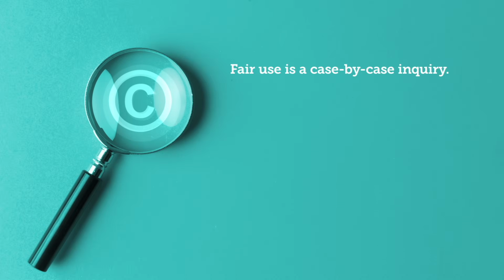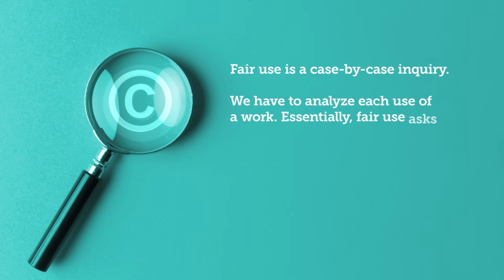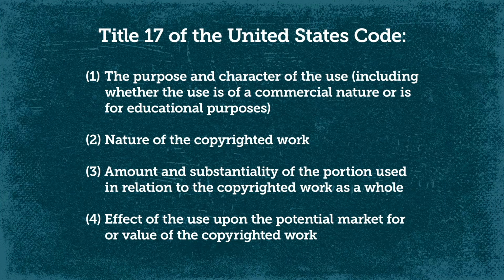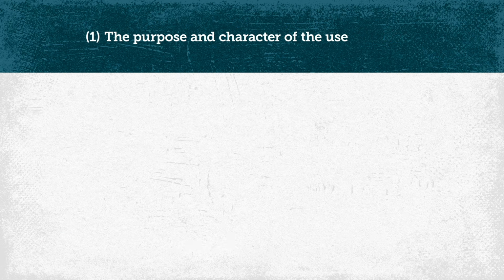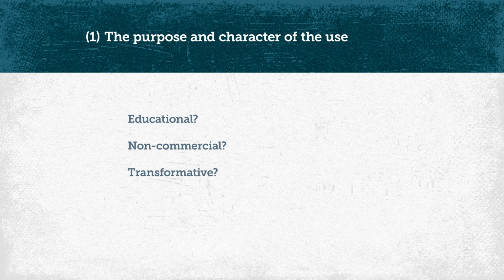Fair Use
In this video, find out what "fair use" is and how it applies when you are looking to use a copyright-protected work. Learn the factors that go into evaluating whether or not a case meets fair use standards.